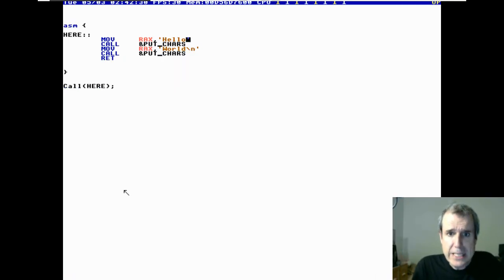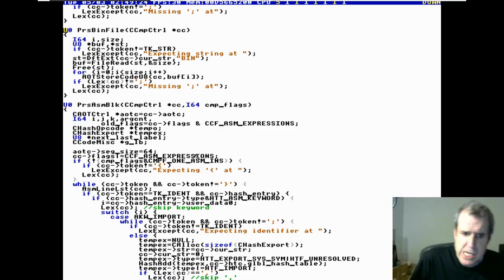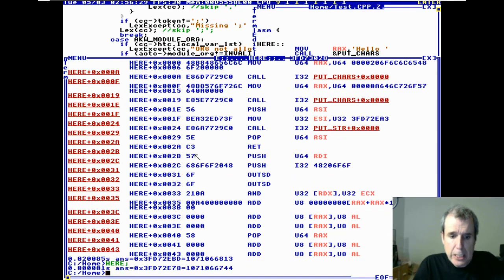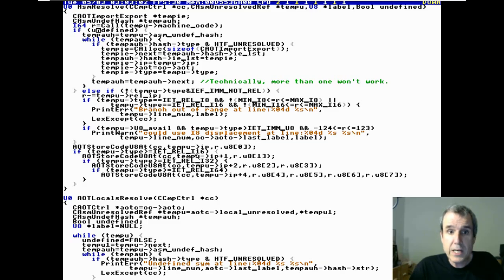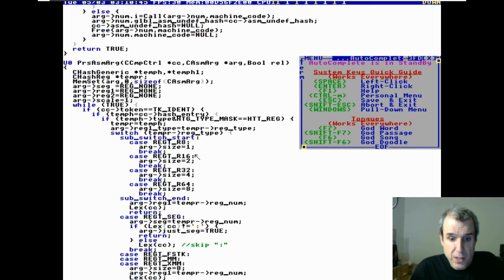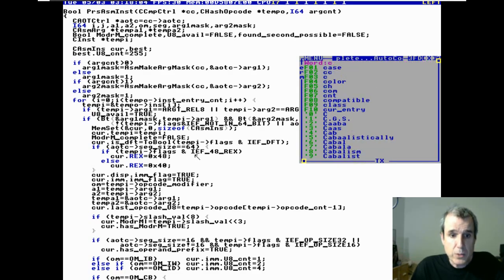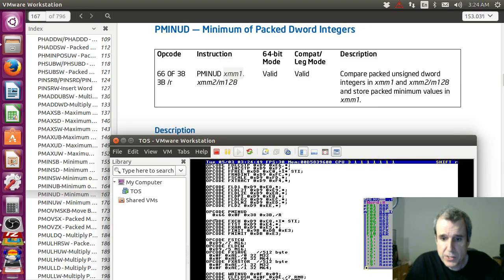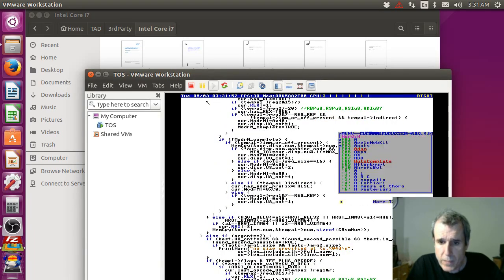577 - Talking Assembly (TempleOS | Livestream) [2016]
Full File Name: 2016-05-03T00:00:00+00:00 - Terry A Davis Live Stream (E-wLCJ8a9yg).mp4